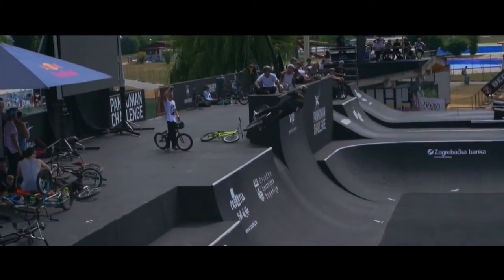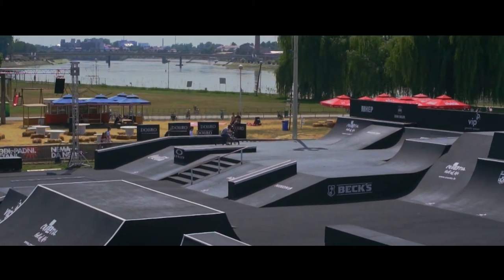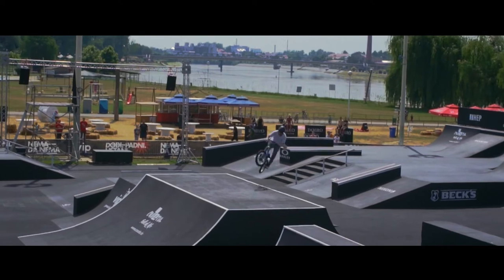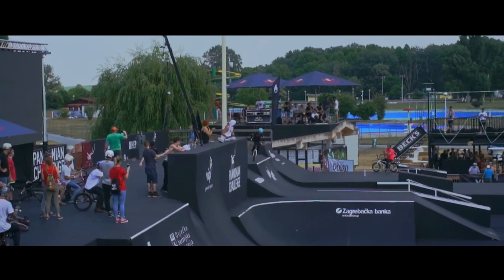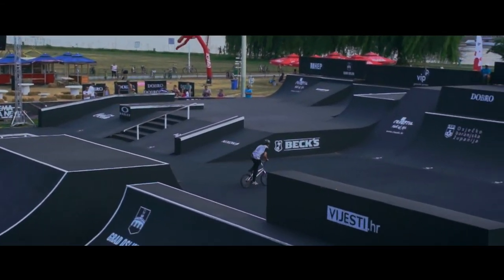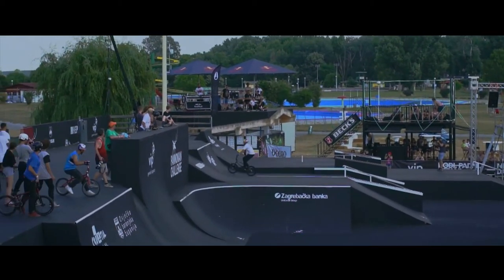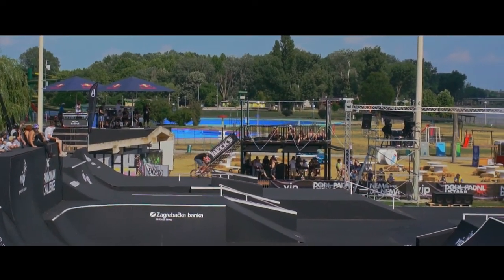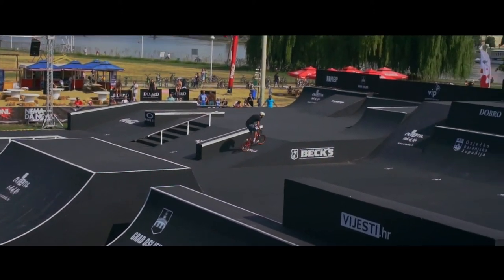PANNONIAN CHALLENGE XIX AM/ PRO QUALIFICATIONS 2018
Few runs/bits from the "pro" and "am" qualifications i managed to film, its all a bit shaky and rough.
Listed below are some i know the names of the rest i didnt catch.

00:00 Denis Lalić
01:10 Fran Marko Vlahinic
02:17 Hrvoje Dekanić
03:24 Dino Belan
03:38 Luka Bilandžić
03:46 Karlo Špičko
03:50 Filip Makarijevski
03:53 Antonio Urbanović
03:55 David Kozbašić
04:06 Mali Jakov?
05:07 Luka Bošnjak
05:42 Andrija Ružić
06:05 Jaka Remec
07:59 Justin Dowell
09:02 Marin Ranteš
10:57 Irek Rizaev
12:38 Jack Clark
14:35 Filip Popović
16:14 Fran Zeman

Pannonian Challenge 19 , 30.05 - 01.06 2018 Osijek ,Croatia